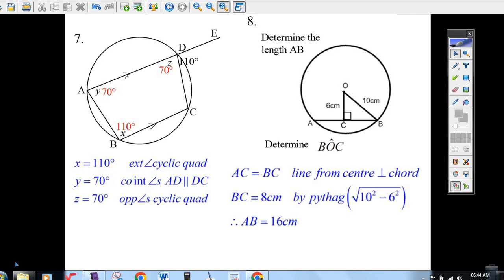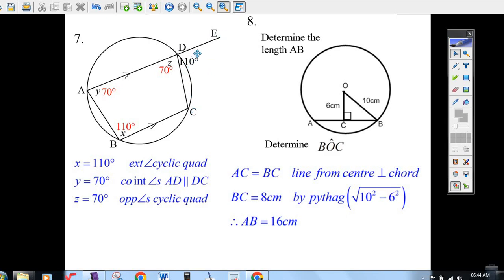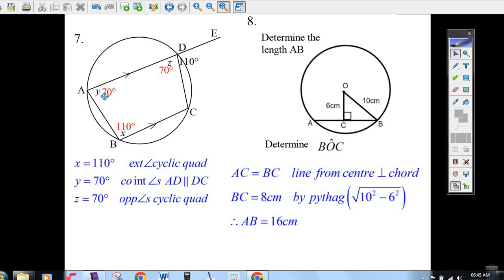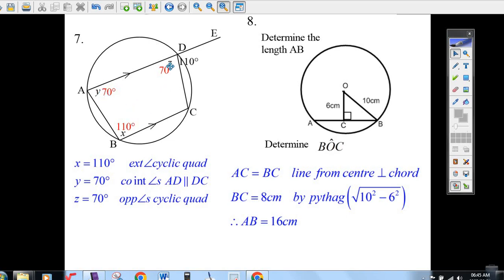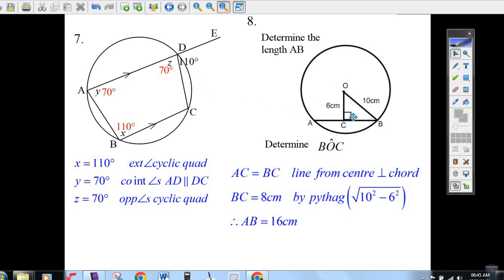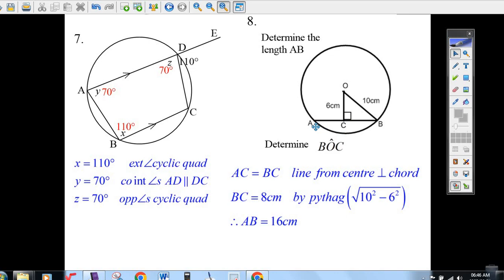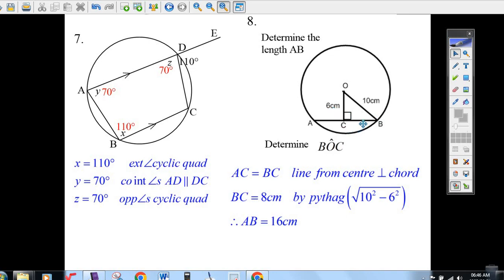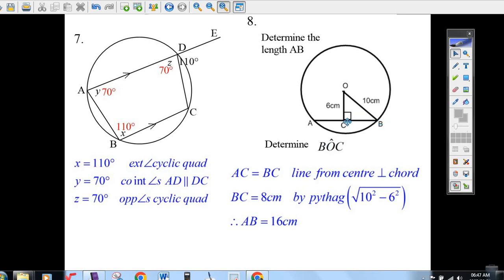Special Geo Q7 Q8